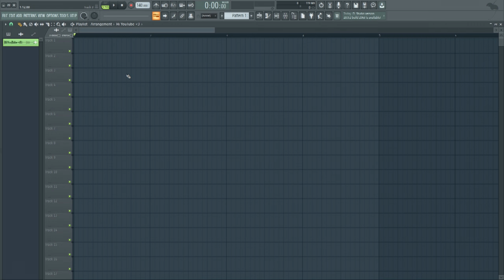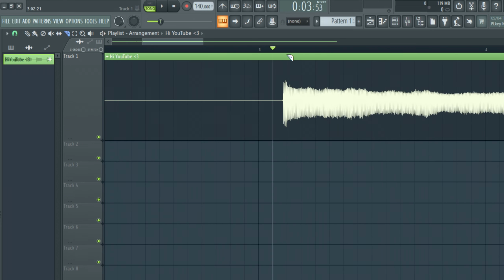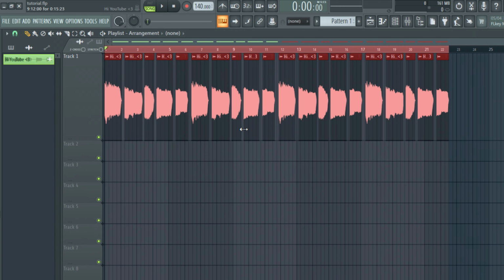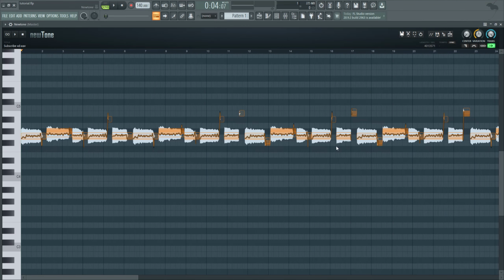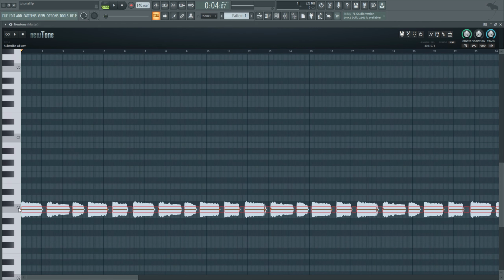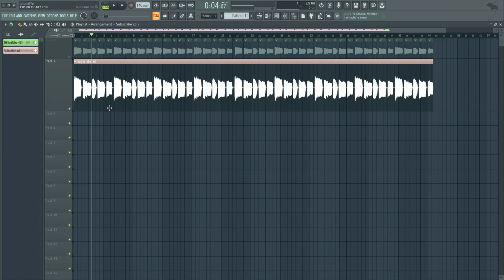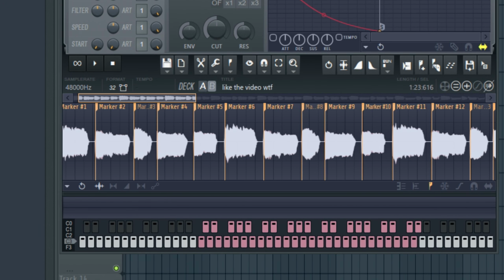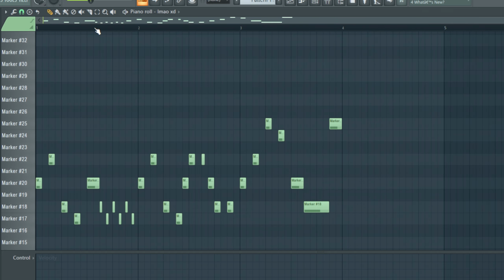EASY FNF chromatic guide! (Friday Night Funkin')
Hi everyone! Welcome to my first ever tutorial on- well; anything ever!
I've been trying to learn the different skills that are needed for FNF modding, and one of the first things I tried to learn were FL Studio, for composing and making chromatics!

If you've got any further questions, please comment and I'll try and do my best to get to them!

Mods used for background footage!

0:00 Let's do this
0:28 Step 1 (Recording your samples)
1:45 Step 2 (Cutting your samples)
6:12 Step 3 (Using the chromatic)
7:49 Closing throughts!
8:25 Outro!

[Just ignore this part LMAO]

Friday Night Funkin' is an ongoing project that will continue to receive updates, bug fixes and new content. A full version of the game is currently in development, having been successfully funded via a Kickstarter campaign. Check the changelog here for information on the latest updates. The game is also open source to allow users to mod or simply look through its assets. Download the game files here.

Before getting started, it's recommended that users read the rules! And before getting into editing, it's recommended that users read the style manual! Need to speak to a member of this wiki's staff? Check this page.

Uno is an American card game that is played with a specially printed deck (see Mau Mau for an almost identical game played with normal playing cards). The game was originally developed in 1971 by Merle Robbins in Reading, Ohio, a suburb ofvCincinnati. It has been a Mattel brand since 1992. The game's general principles put it into the Crazy Eights family of card games.

For the ever-growing amount of fan-made content and creations made by the community, please check the secondary wiki dedicated to Friday Night Funkin' mods!

Minecraft is a sandbox construction video game developed by Mojang Studios where players interact with a fully modifiable three-dimensional environment made of blocks and entities. Its diverse gameplay lets players choose the way they play, allowing for countless possibilities.
There are three actively maintained editions of Minecraft: Java Edition, Bedrock Edition, and Education Edition. Underverse (originally called Underverse!Sans) is the animated series created by Jakei95 majorly connected to the X-Tale universe. It follows the story of Sans, and how one visit by an unfriendly face would mark the start of what was to be the greatest fight for the multiverse.
The Truce takes place before X-Tale, in which Error!Sans and Ink!Sans both create a truce, supposedly for the better of the multiverse. No more destruction no more creation.

Underverse brings the concept of a certain power known as OVERWRITING. It allows the person to OVERWRITE certain objects or characters within a timeline itself or the AU if the user has the full soul of OVERWRITE, such as changing stories, changing characters, changing behaviour, and possibly destroying a timeline or an AU itself; examples include the Underswap AU, and possibly the X-Tale AU. This behaviour is only doable by X Chara as he has half of X Gaster's soul.

As the story progresses Ink sans goes and enlists the help of many sans (Underswap, Undertale, Underfell) from different AU's to help stop X Chara and Cross Sans.